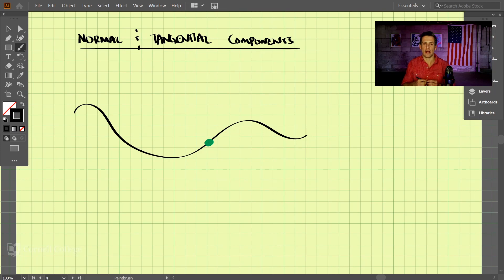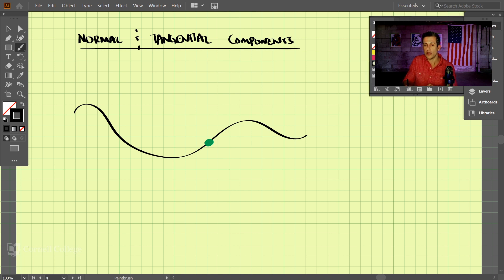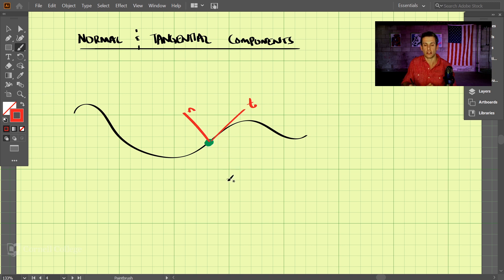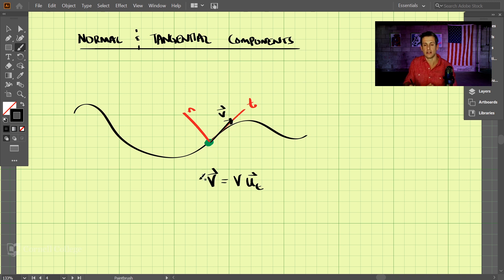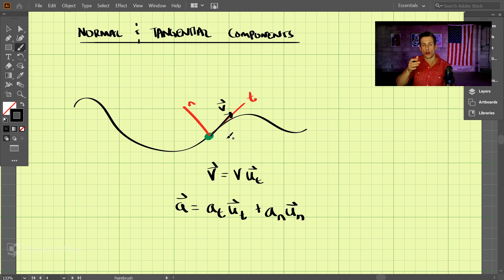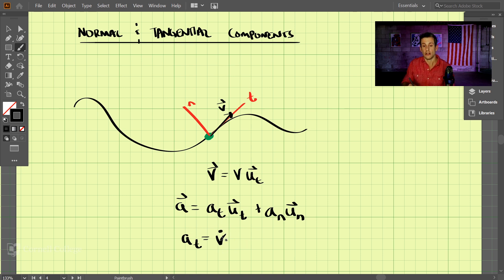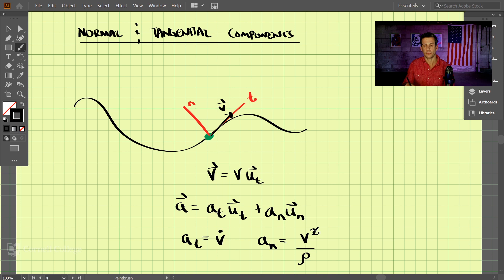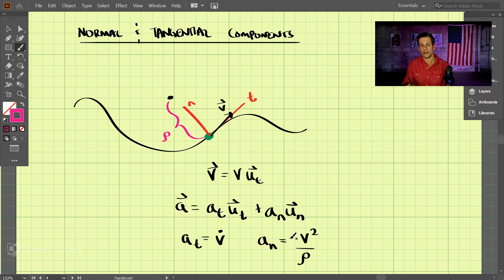Dynamics - Chapter 12 (4 of 8): Normal & Tangential Components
Many times we become accustomed to using a cartesian coordinate system. To simplify analysis, many times it is better to change our coordinate reference. This video outlines the normal and tangential components for curvilinear motion. This video reviews centripetal acceleration that is usually covered in introductory physics courses.